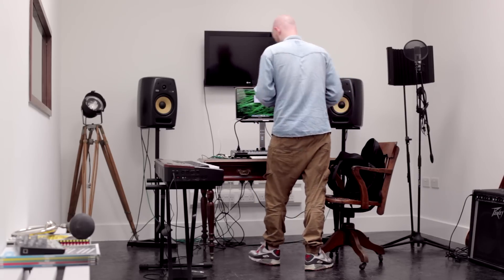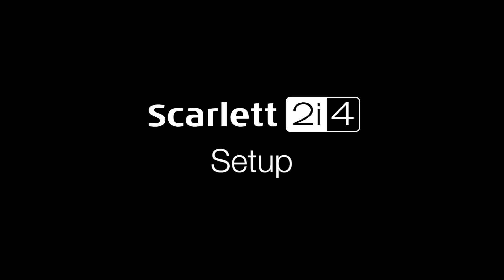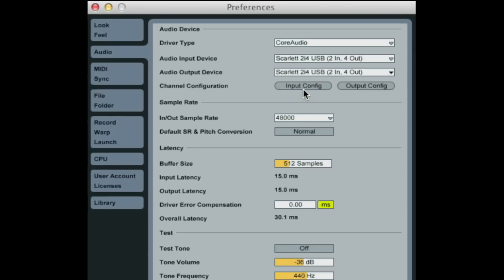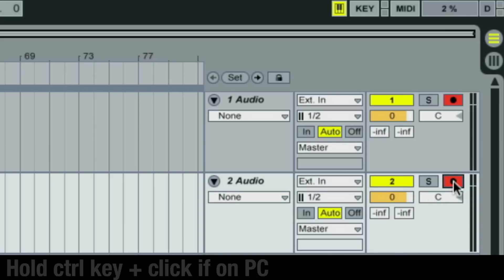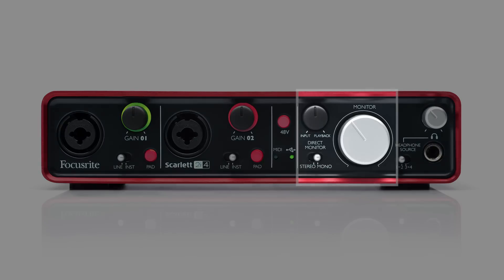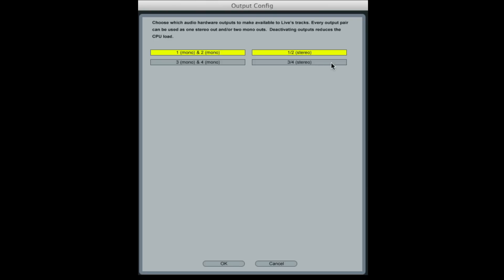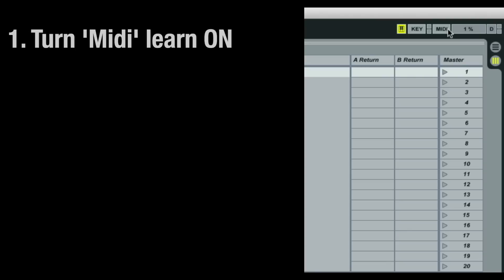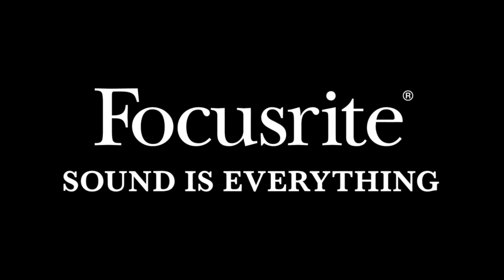Focusrite // Scarlett 2i4 1st Gen - Audio Interface Tutorial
Focusrite Scarlett 2i4 Tutorial.

This video is a getting started guide for the Scarlett 2i4 audio interface. It describes how to set your Scarlett 2i4 up with your music software and how to get started with recording and performing with your laptop or computer.

Scarlett 2i4 is a 2 in / 4 out USB audio interface featuring two award-winning Focusrite pre-amps and four high-quality audio outputs. Housed in an anodised aluminium unibody chassis, the Scarlett 2i4 is the perfect audio interface for musicians and digital DJs.

Focusrite Scarlett 2i4 summary:
• High Quality Mic Preamps
• High Quality Outputs
• MIDI I/O
• USB bus powered
• Rugged Metal Unibody Case
• Unique Signal Halos
• Direct Monitor Function
• Included software for Mac and PC